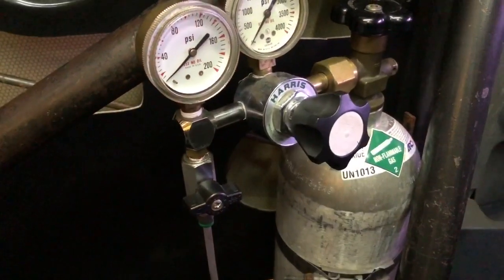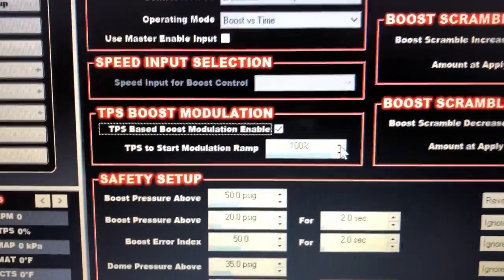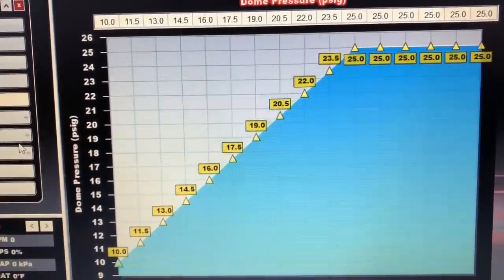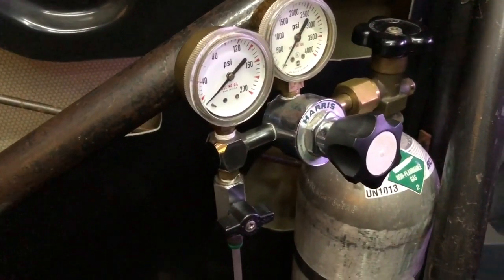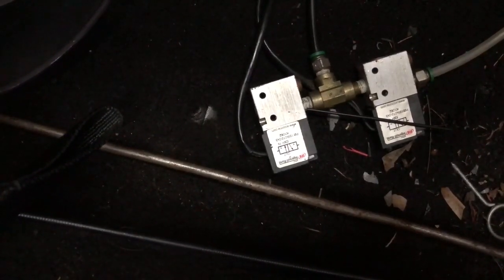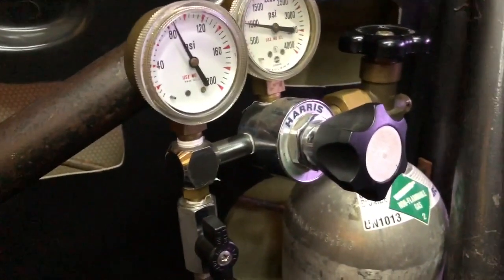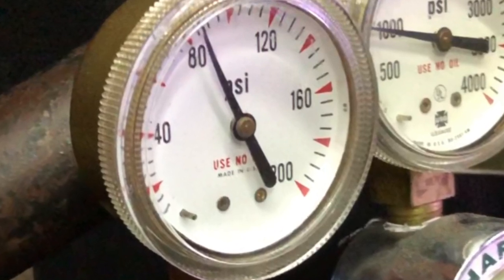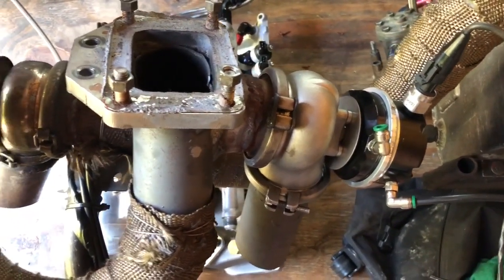Boost Controller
What is the best way to get that turbo to whistle its way to the boost pressure you want?  Do you run a manual boost controller, a bleed valve or no controller at all?  The best, most accurate way to control boost is to run CO2!  Or an onboard air pump system that will give you essentially the same control as CO2.  There are many good electronic boost control companies out there that use co2 as the way to control dome pressure and boost!  I use my Holley HP to control boost on my car, here is how!